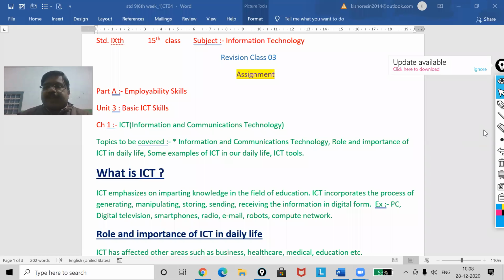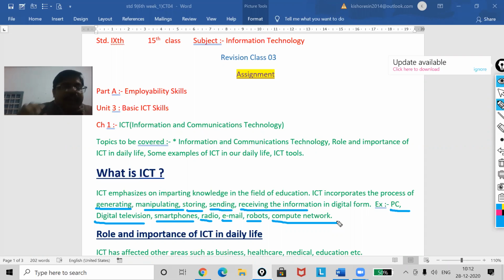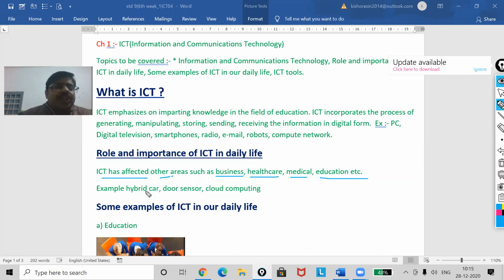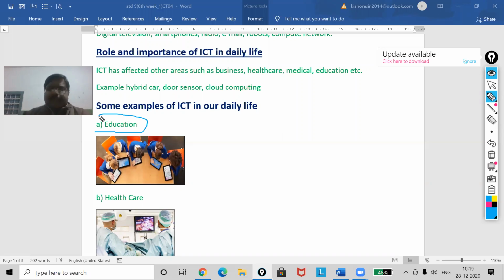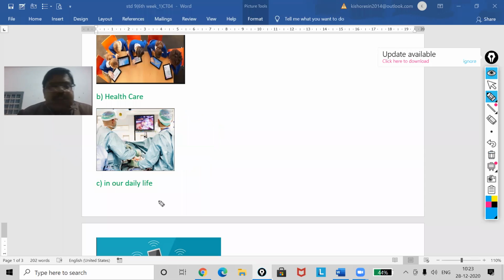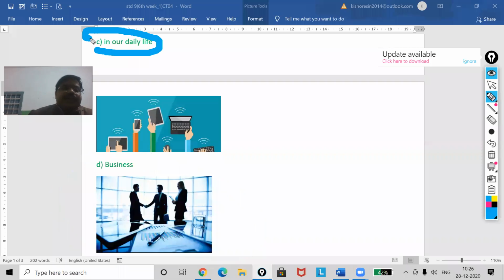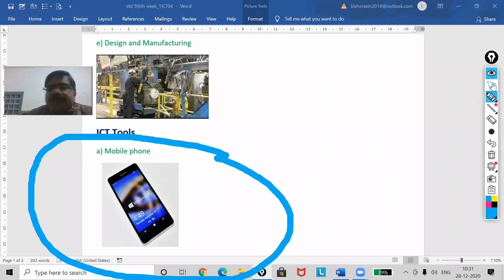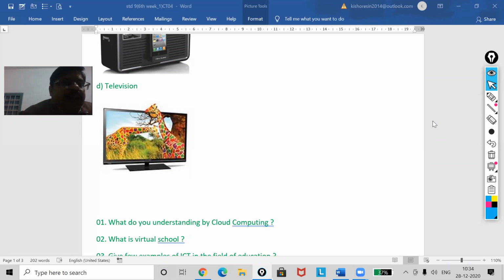ICT of Employability Skills Revision 3 of class 9 | kishore sir it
Hello students
I heartily welcome all of you in the kishore sir it channel. This channel contains information related to Information and Communication Technology  of Employability Skills  of class 09 (information technology).
Thanking you
kishore sir it
kishore sir